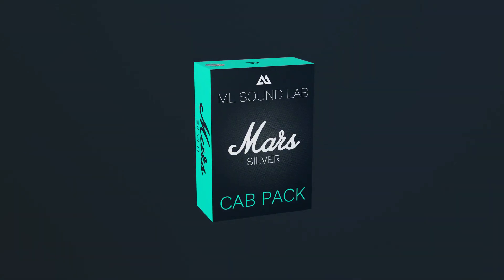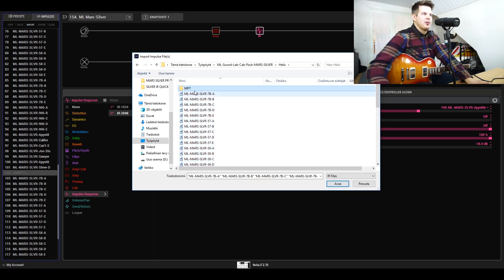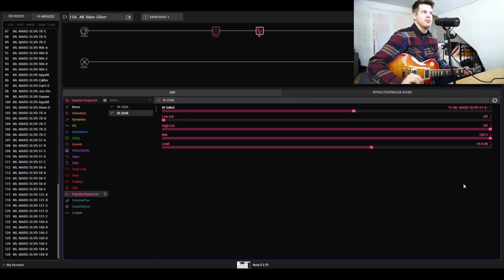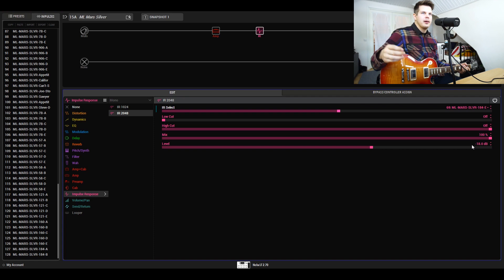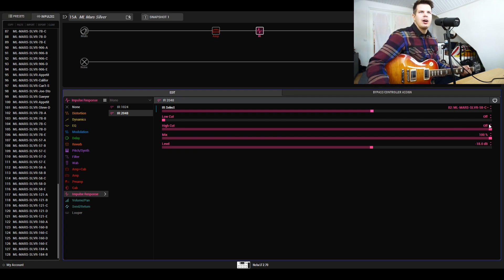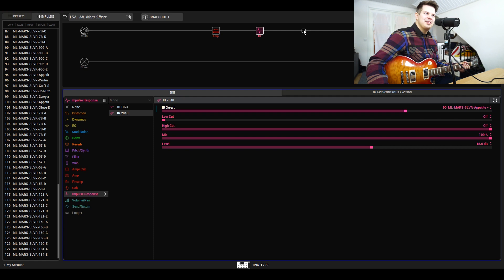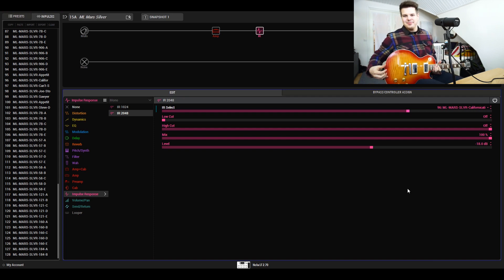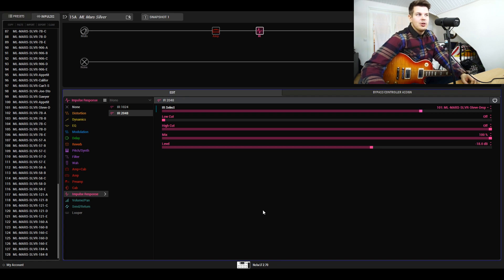Cab Pack Mars Silver - Line 6 Helix Run-through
Cab Pack "Mars Silver" is an impulse response (IR) collection based on a Marshall™ 2551BV 4x12 guitar cabinet from 1987 with rare original 70 watt Celestion™ Vintage speakers custom made for Marshall™.

Microphones
Shure™ SM57
Shure™ SM7B
Shure™ SM58
Royer™ R121
Sennheiser™ e906
Sennheiser™ MD421
Beyerdynamic™ M160
Neumann™ KM184
This Cab Pack comes with 5 brightness variations for each microphone and 6 real life multi-mic mixes.

Format
This Cab Pack is provided in multiple .wav file formats: 500ms 16/24bit 44.1kHz, 48kHz and 96kHz sample rates and in separate 200ms formats for the Fractal Audio Axe-Fx III, Line 6 Helix and Kemper Profiling Amplifier. All files come both in raw format and a minimum phase transformed (MPT) format that is phase aligned with most modelers’ used cabinets. This Cab Pack is compatible with all modelers and IR loaders that support .wav format IR's like f.ex:

Atomic™ Amplifire
Fractal Audio™ Axe-Fx III, II, Standard/Ultra and AX8
HeadRush™ Pedalboard
Kemper™ Profiling Amp
Line 6™ Helix and HX Stomp
Logidy™ EPSi
Positive Grid™ BIAS
Two Notes™ Torpedo Live/Reload/Studio
Yamaha™ THR100HD/THR100H